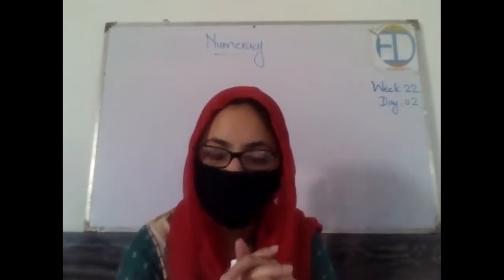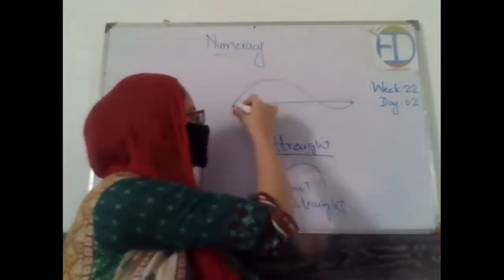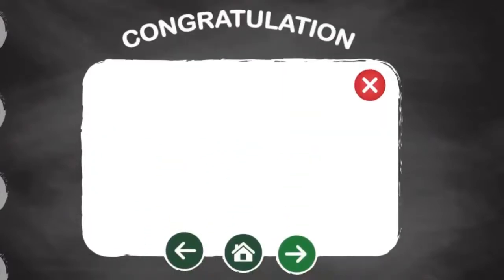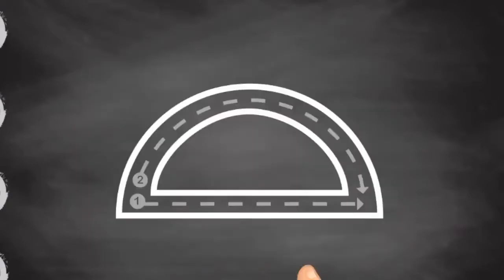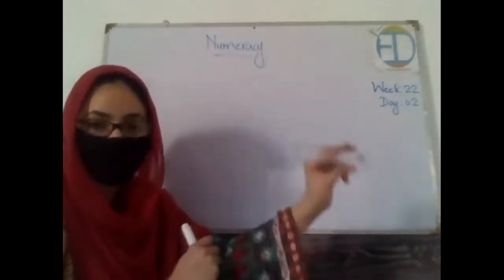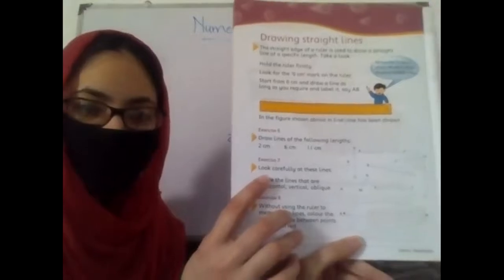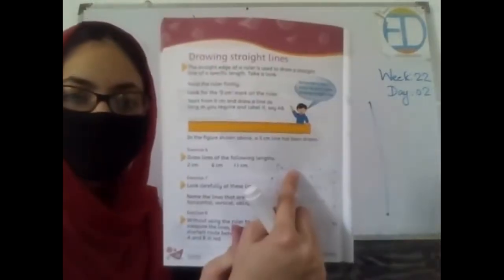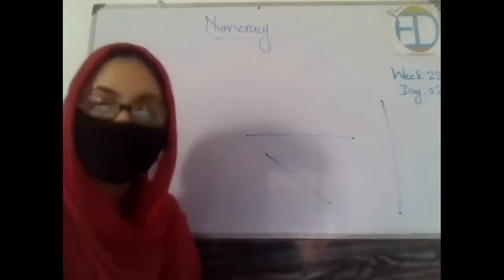Numeracy - Drawing straight Lines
Week 22 -  Day 2 -  Grade  2  -  Numeracy  -  Ed World -  Drawing straight Lines